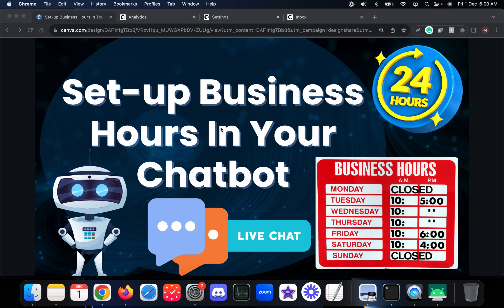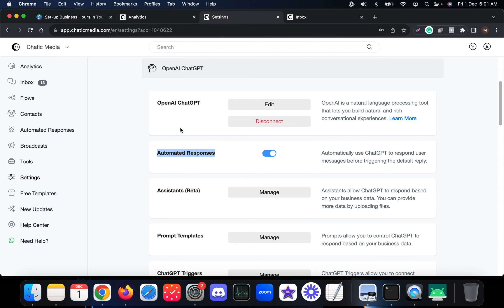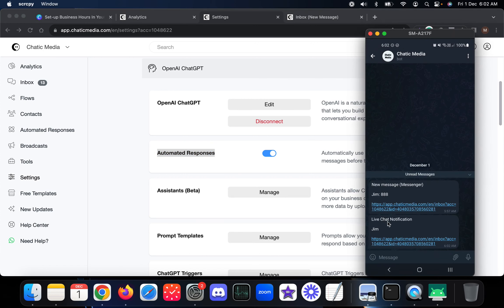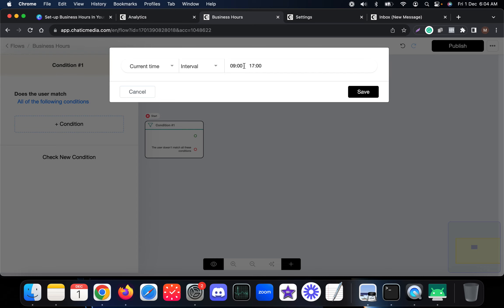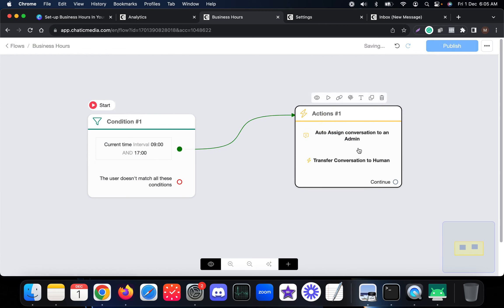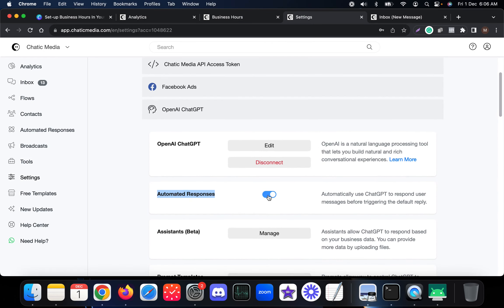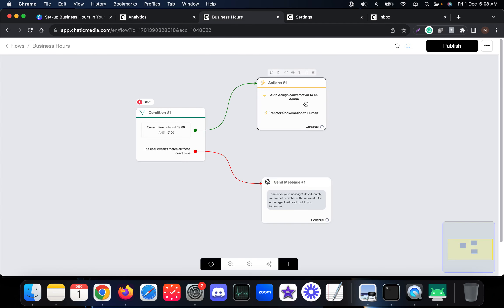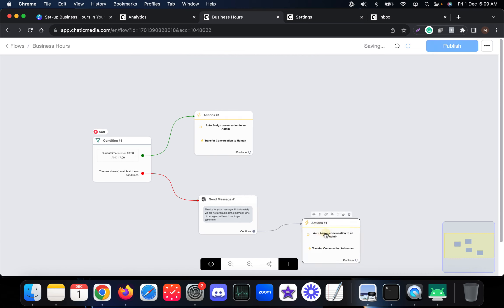Set-up Business Hours In Chatbots For Effective Conversation Handling and Human Agents Assignments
Explore the power of efficient customer support in our chatbot demo, highlighting business hour conversation handling and smart agent assignments. Witness how our advanced technology streamlines interactions, ensuring a responsive customer experience for enhanced satisfaction